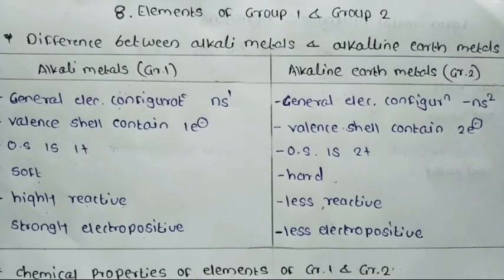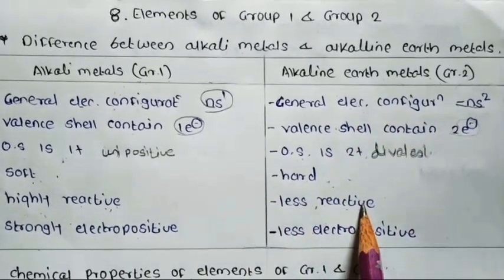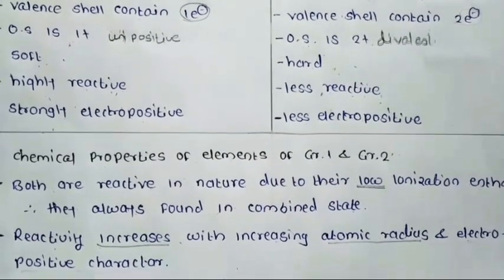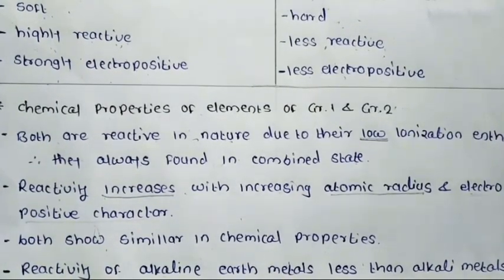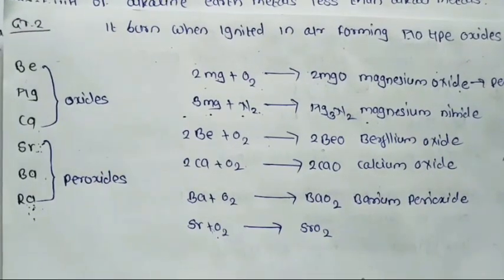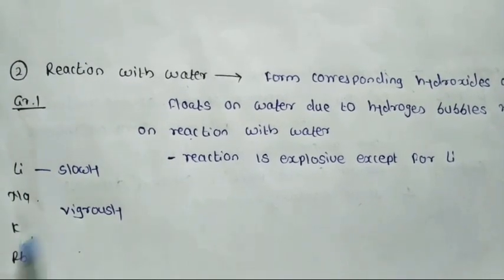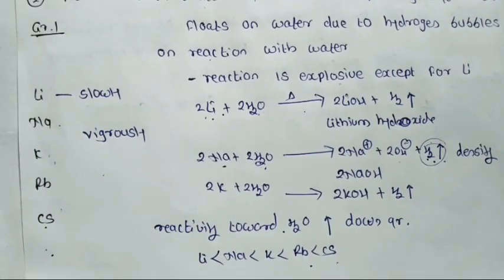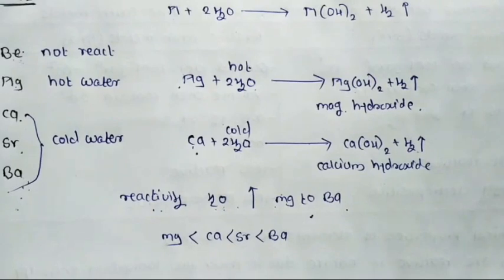Elements of Group 1 & Group 2 ll Part-5 ll Class-11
chemical properties of element of Group l and Group II
Reaction with oxygen
Reaction with water